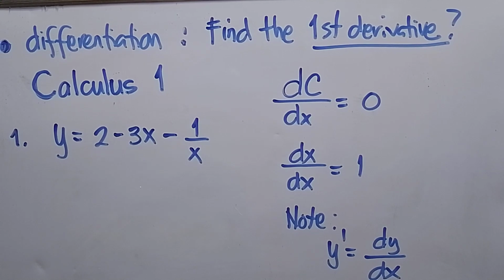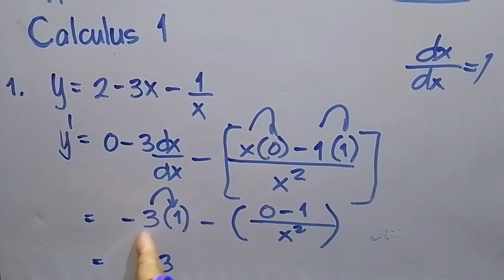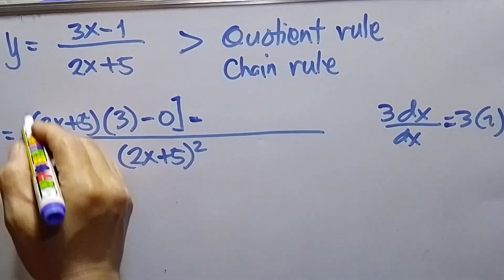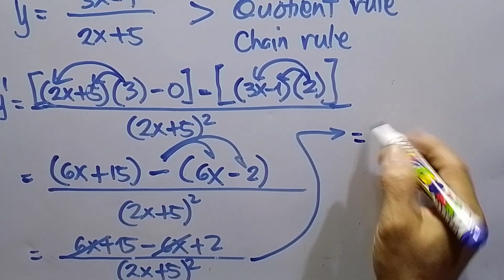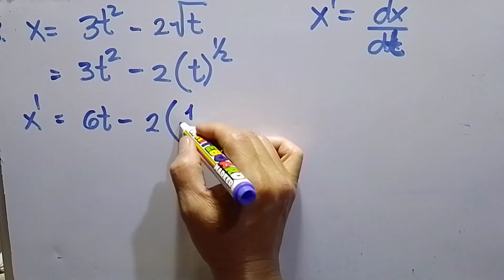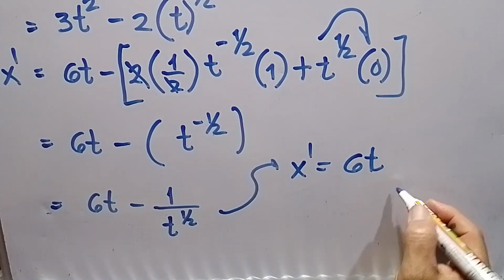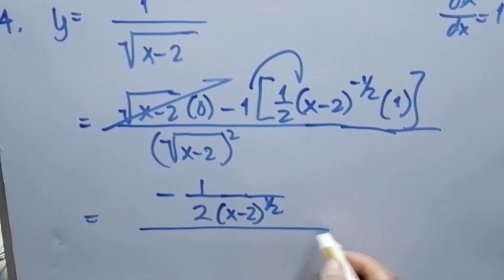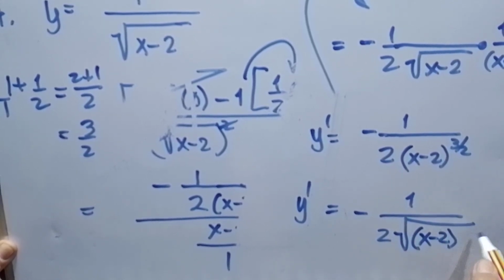CALCULUS 1 Differentation and find the 1st derivative? | Franz MATHS TV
CALCULUS 1 Differentation: Find the 1st derivative